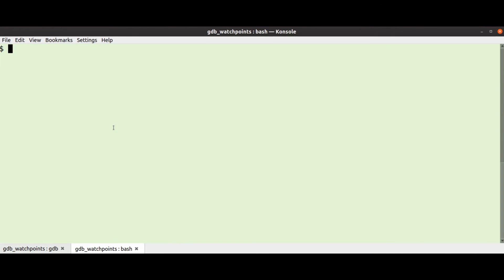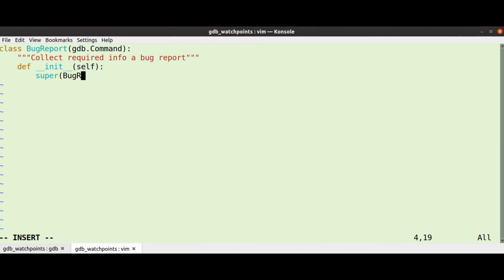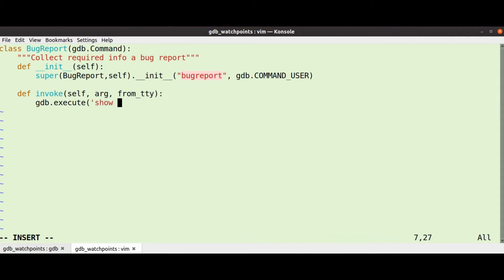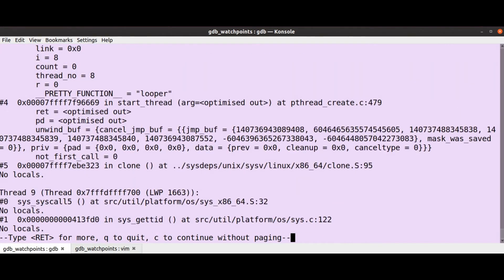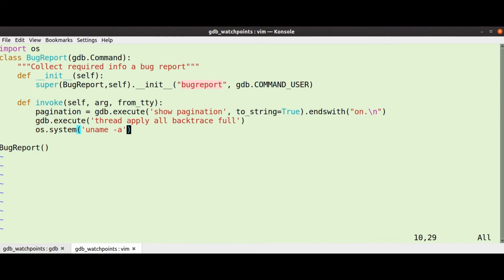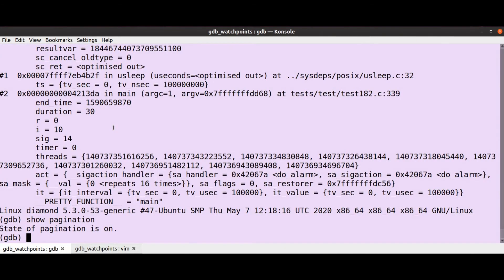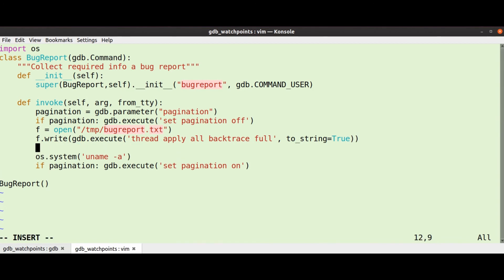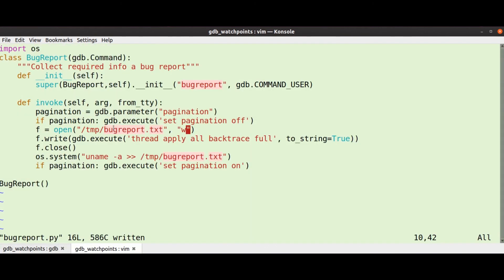GDB User-Defined Commands - Part 2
This is the second GDB tutorial in a series of three articles exploring the various ways of getting the most out of user-defined commands in GDB. In this tutorial, Greg Law shows you how to write user-defined GDB commands in Python.